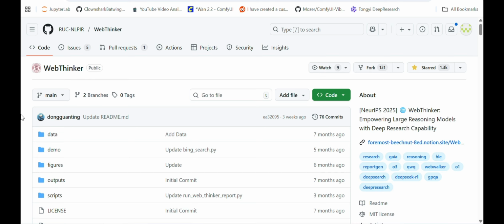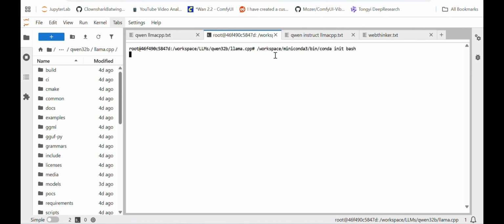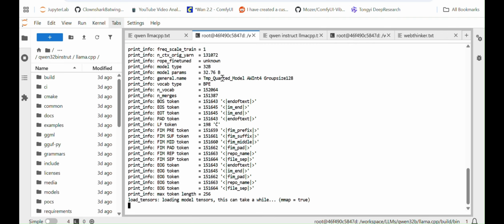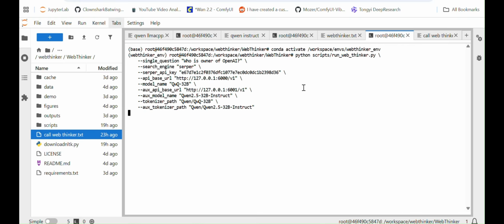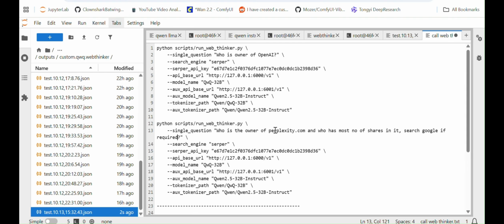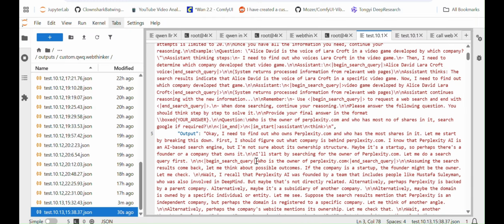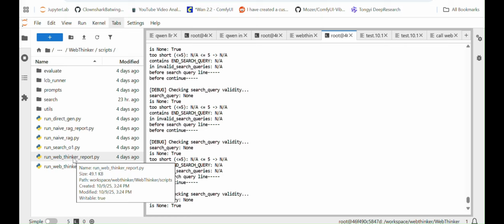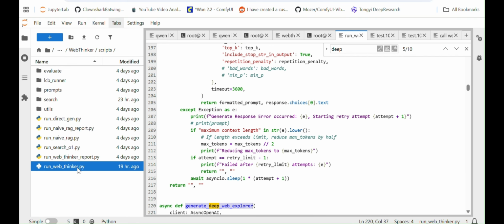WebThinker Tutorial | Deep Research with Large Reasoning Models (NeurIPS 2025) - Complete guidance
In this tutorial, you’ll learn how to install, configure, and use **WebThinker** — a cutting-edge framework that empowers large reasoning models (LRMs) to autonomously **search the web**, **navigate pages**, and **draft research reports** during the reasoning process.

🧠 **What is WebThinker?**
WebThinker lets LRMs embed web exploration into their thought process, rather than relying solely on retrieval-augmented generation. It was accepted at **NeurIPS 2025** and shows strong performance on benchmarks like GPQA, GAIA, WebWalkerQA, and HLE. :contentReference[oaicite:0]{index=0}

1. Environment setup & installation (Python, dependencies)
2. Model serving & auxiliary model configuration
3. Running inference in “problem solving” and “report generation” modes
4. Demo use cases and sample outputs
5. Tips & best practices for using WebThinker in your projects

Code with few correction to run it, although it is not 100% completed, you ll get some idea once you get to see the result. Corrected code here on my repo